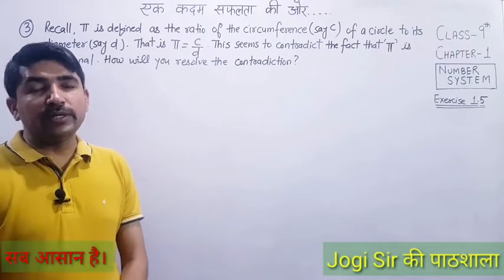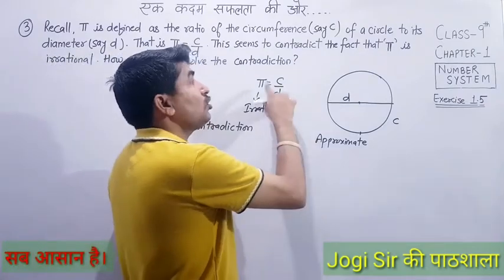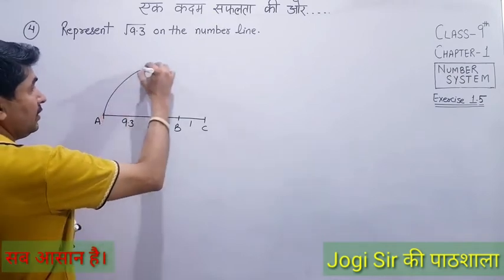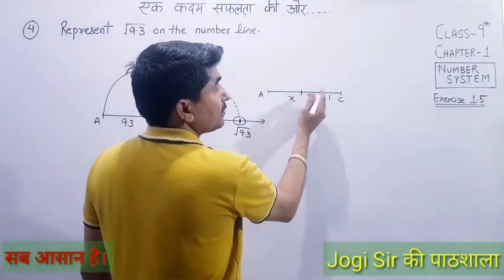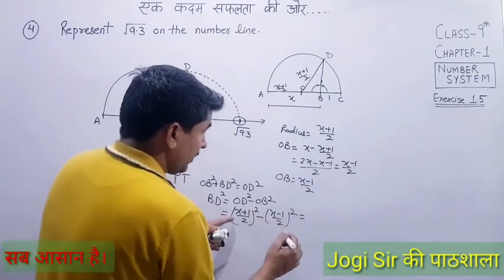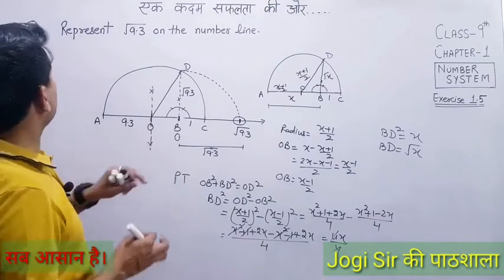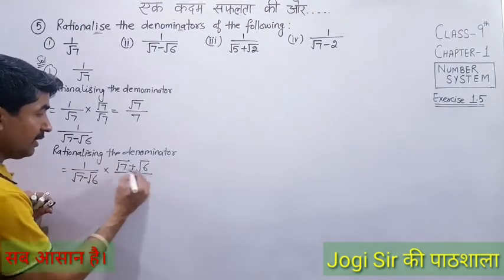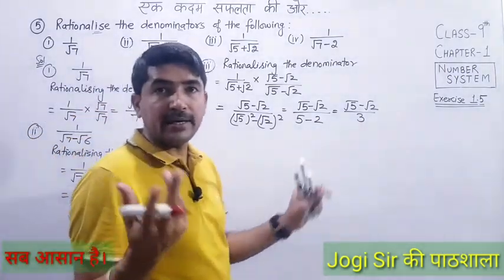Class 9(ENGLISH MEDIUM) || Chapter 1 ||Number System||EXERCISE 1.5 ||Q.No 3,4,5 ||CBSE|| BSEH|| MATH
Class 9 || Chapter 1 || Number System || NCERT || CBSE || BSEH || MATHS